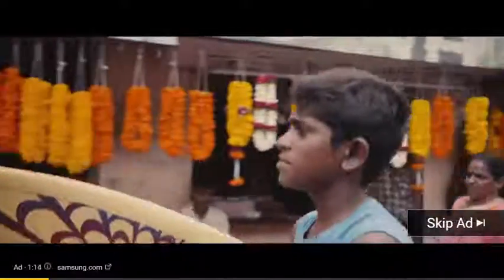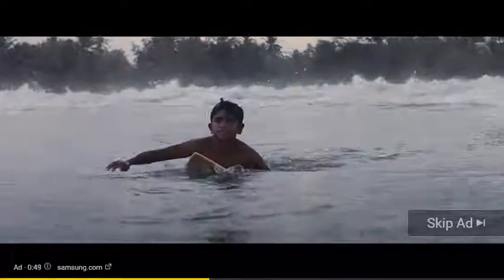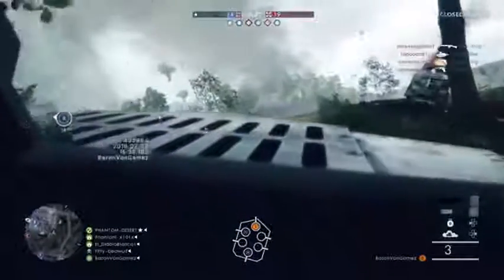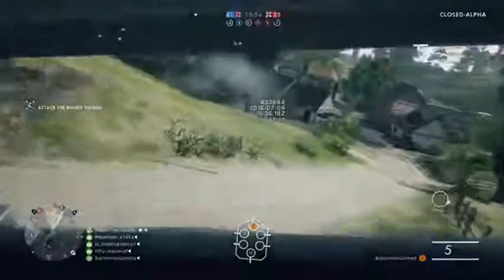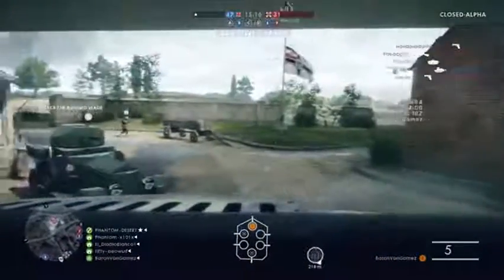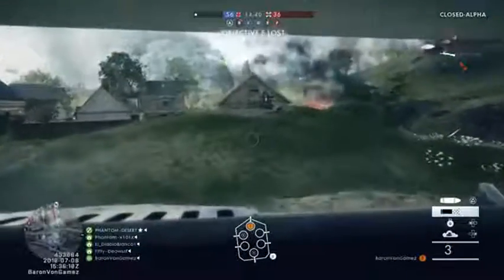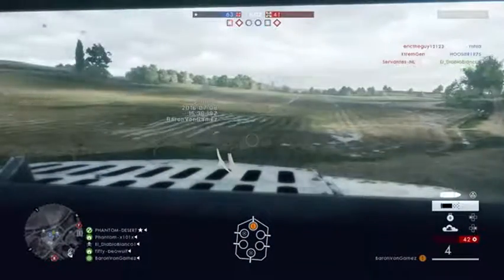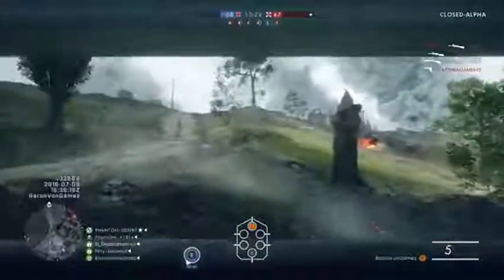'Battlefield 1' News And Updates Upcoming Game To Feature Best Multiplayer Mode Yet VIDEO